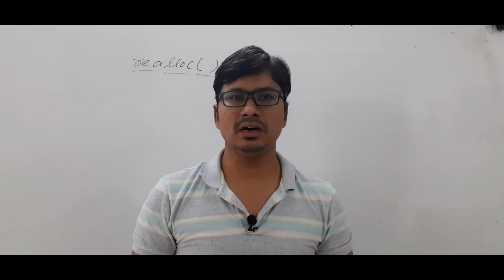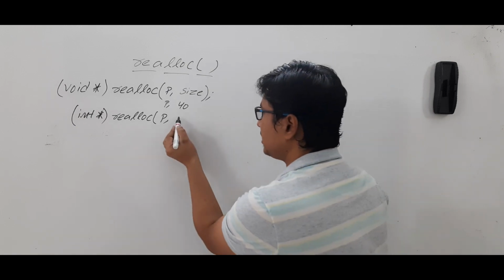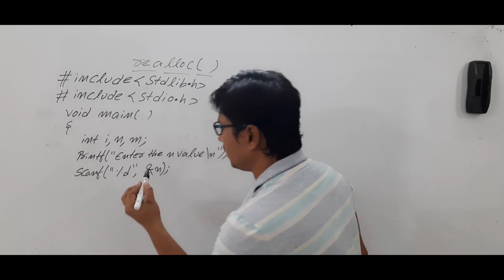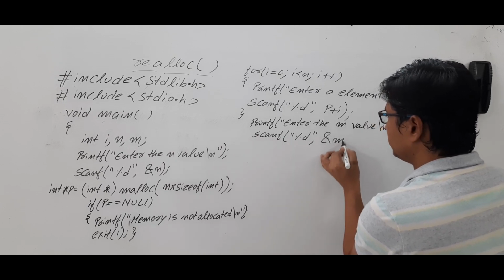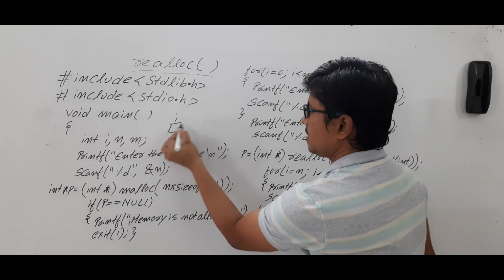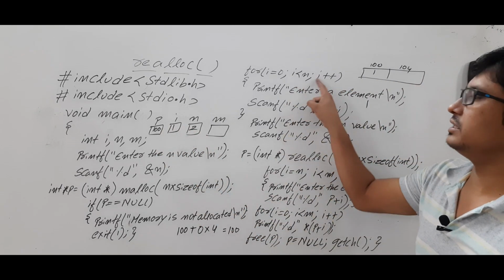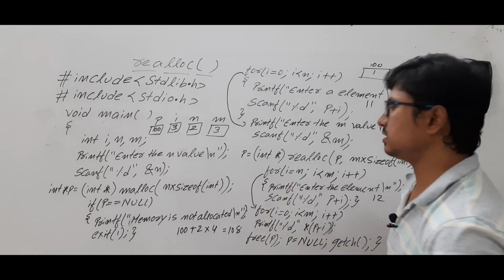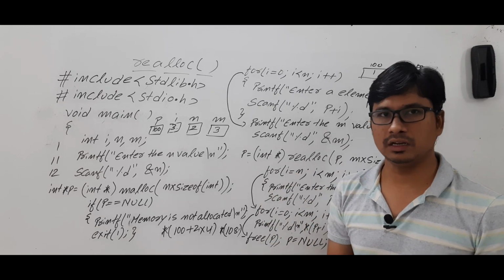L 84: REALLOC FUNCTION | DYNAMIC MEMORY ALLOCATION | GATE CSE LECTURES | C PROGRAMMING LECTURES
In this video, I have discussed realloc function
syntax for realloc function 1:15
Program 5:09